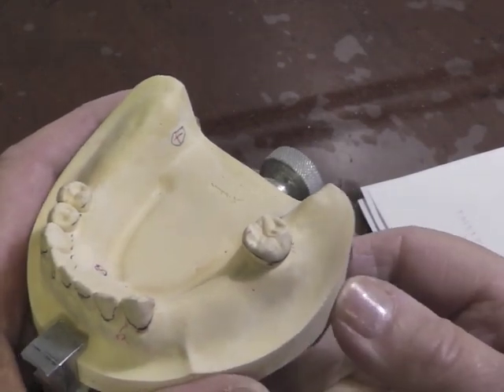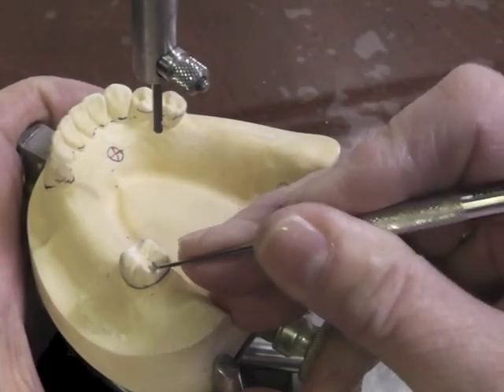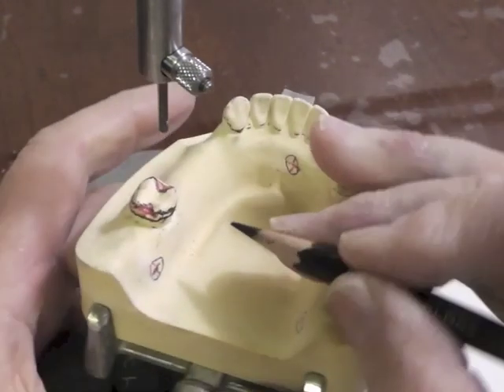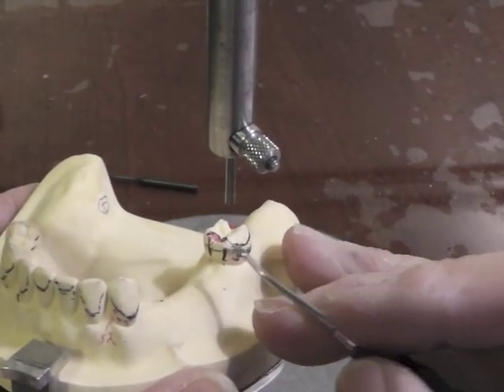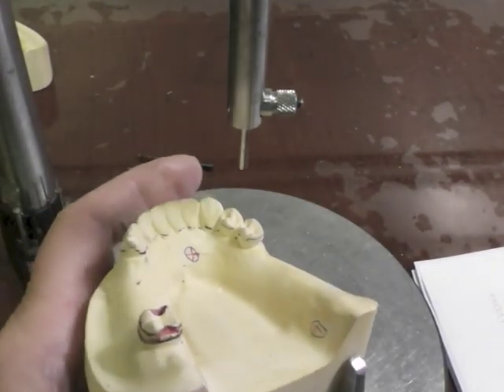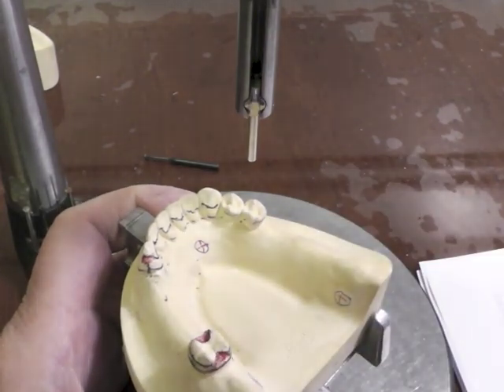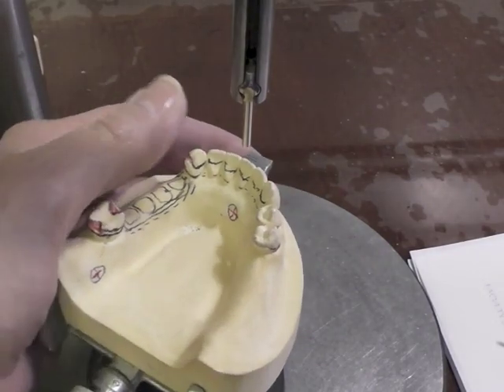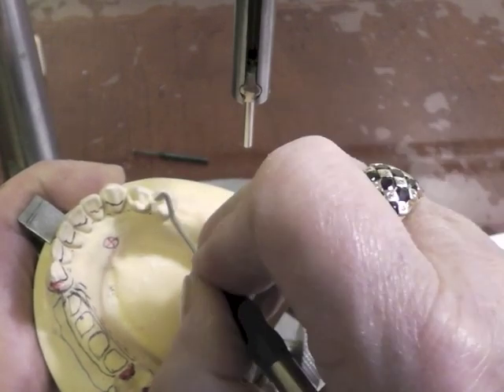R P D Design - Ken Class II Mand Dentoform Cast Part D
Part D.  We place the partial denture Design on the Ken Class II Mand Dentoform Cast.
We see some of the rules that are different for a mandibular vs a maxillary cast, the use of the RPI system, the contraindications to the use of the I Bar and the use of an indirect retainer which is necessary for an extension base removable partial denture design.